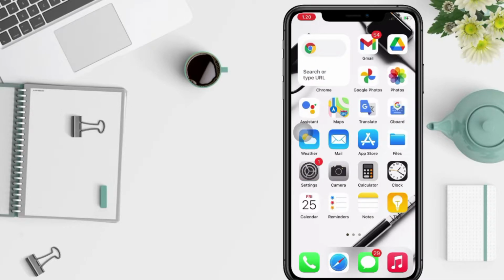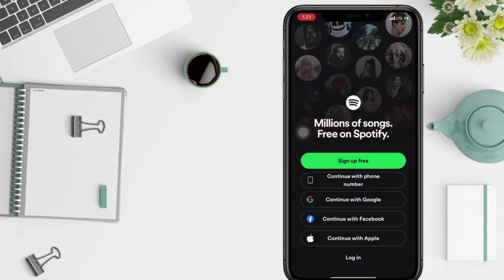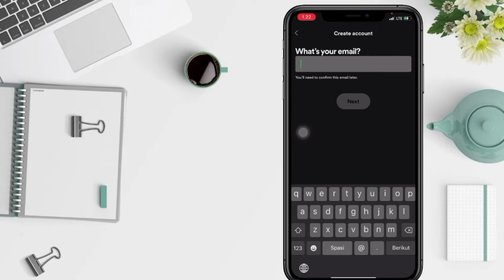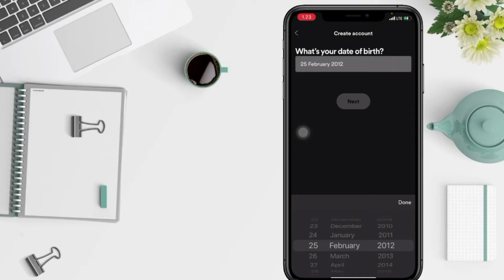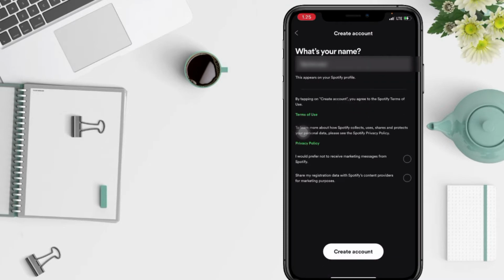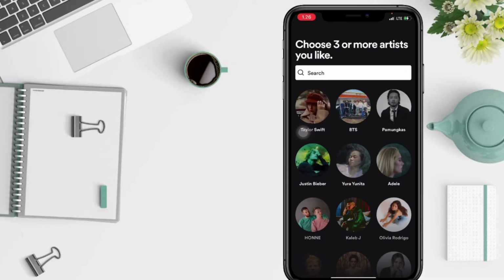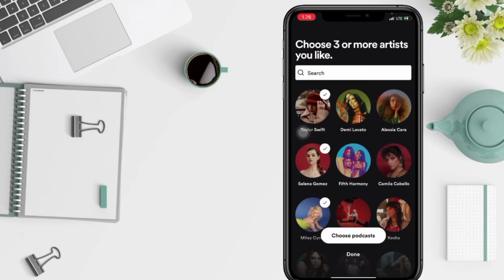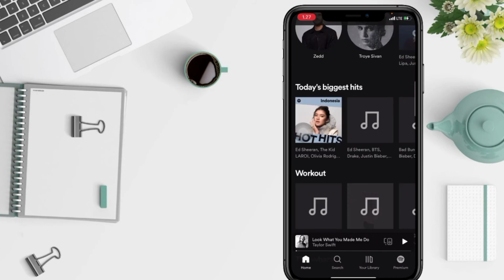How To Create Spotify Account On Iphone | Sign Up a Spotify Account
Hi guys, in this video I'll show you how to create spotify account on iphone.

*this video is related to :
how to create spotify account on iphone
how to create spotify account
how to create account on spotify
how to create spotify account 2022
how to sign up spotify
how to sign up spotify on iphone
how to make spotify account